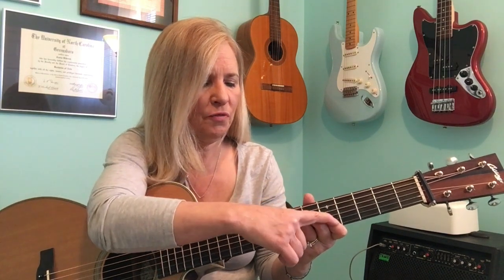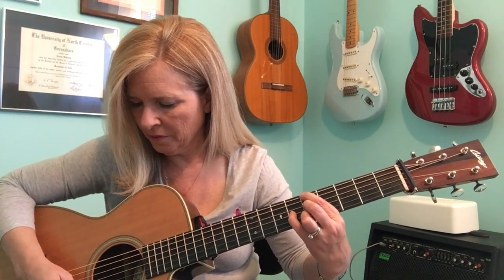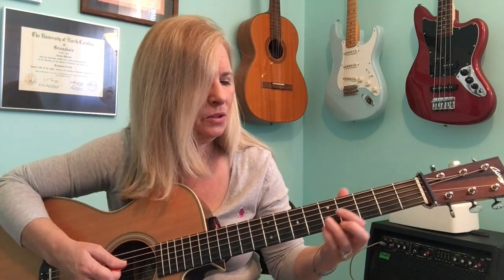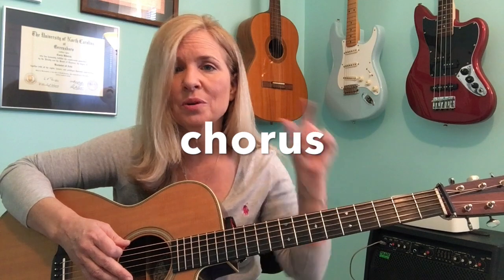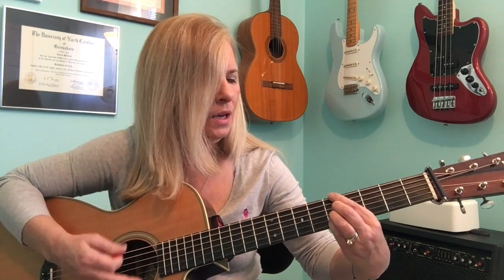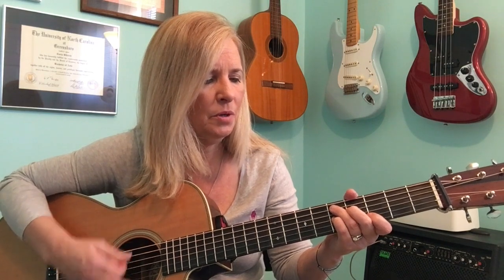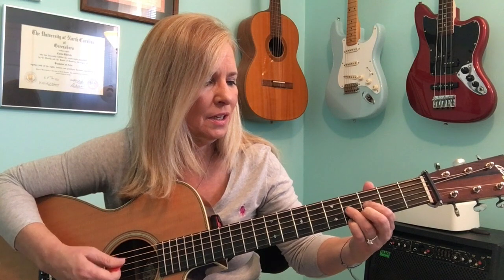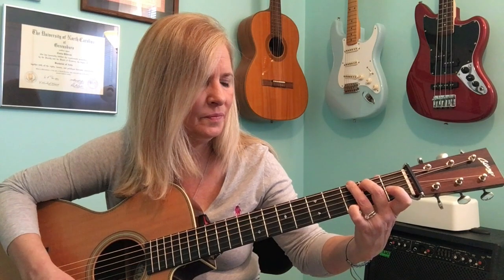How to play Please Do Something Stupid by Carla Ulbrich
By request, a tutorial on how to play one of my original songs, Please Do Something Stupid.

This is a great lesson for lwarning hte most commonly used jazzchords on guitar.
1:34 intro
10:38 chorus
15:00 verse
16:40 turnaround
18:04 simpler version (with open chords)

intro:
||:  E7 A7 D7 |G G#o| D7  :||

chorus:
G B7 | E7 | A7 E7 | A7 | D7 Am7 | D7 | G G#o | D7 |
G B7 | E7 | A7 E7 | A7 | D7 Am7 | D7 | G C9 (or C7)| G   |

turnaround:
D7 Am7| D7 | G C9 (or C7)| G  |

verse:
||: E7  E7 A7 A7 D7 D7 |G G#o| D7 :||

ending
D7 Am7| D7 | G C9 (or C7)| G  G6||